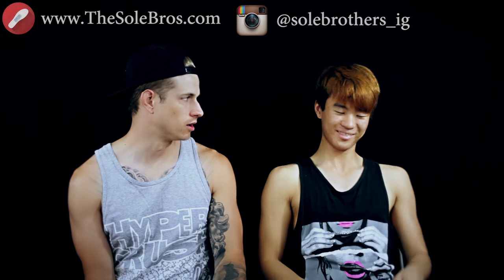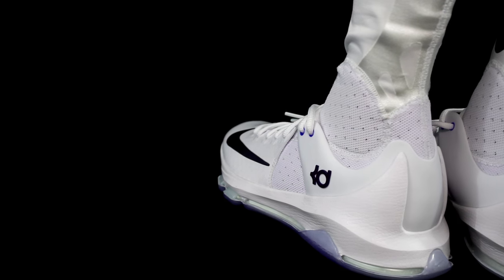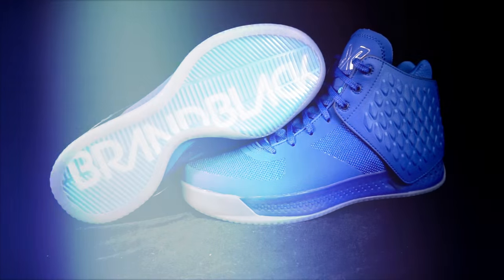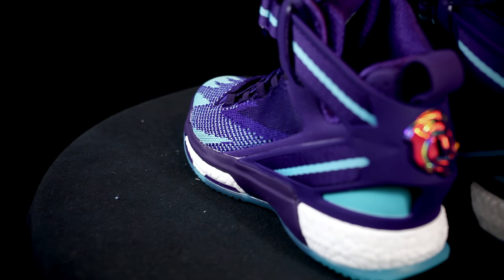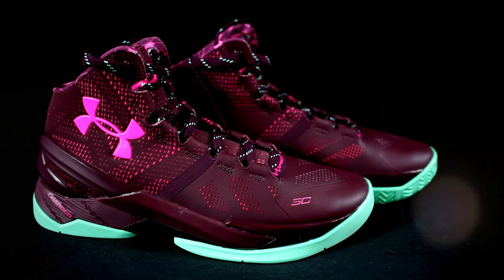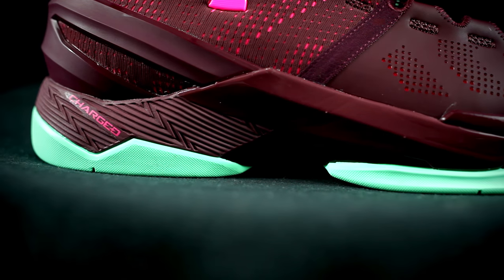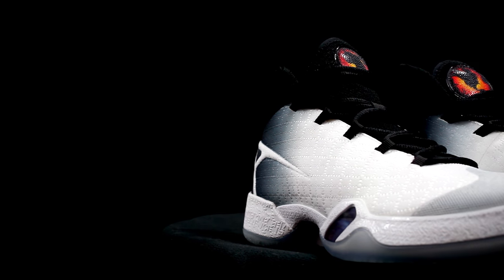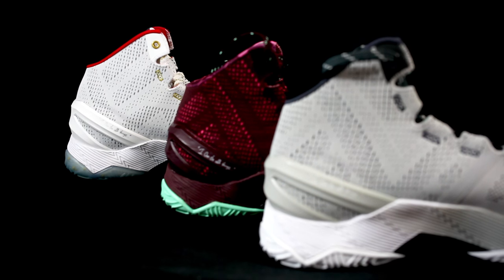Top 5 High Cut Basketball Shoes!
EQUIPMENT THAT WE USE IS DOWN BELOW.